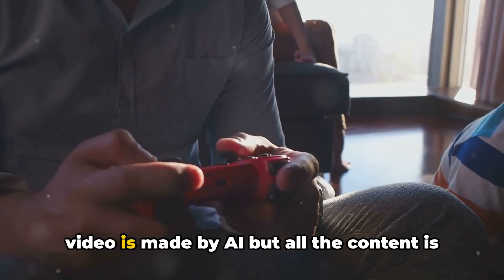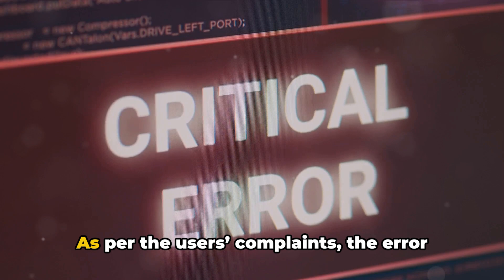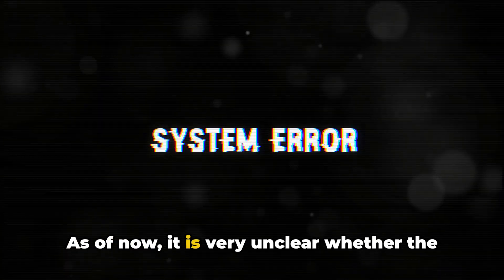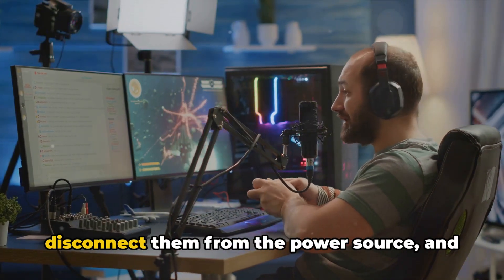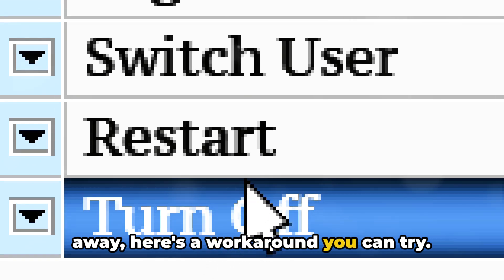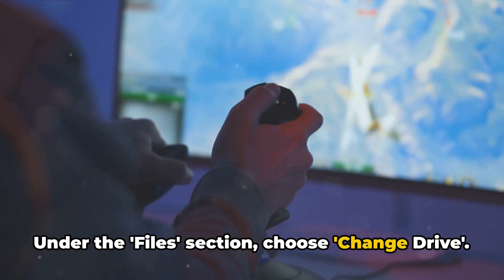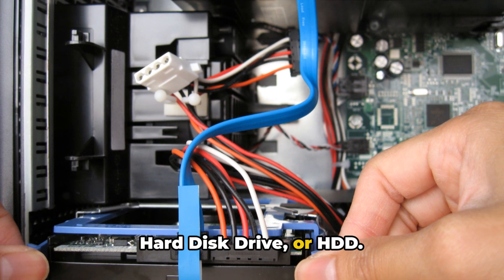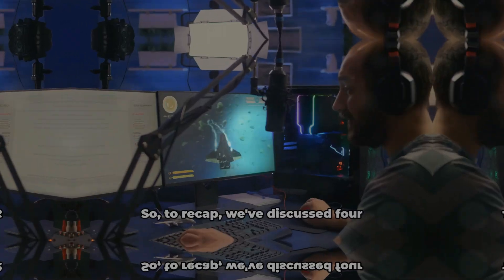How To Resolve Sea of Thieves EAC Error Code 10009?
Sailing Smooth: Fixing Sea of Thieves EAC Error Code 10009

OUTLINE:

00:00:00 Untitled Chapter
00:00:07 Troubleshooting the EAC Error Code 10009 in Sea of Thieves
00:00:39 Restarting and Updating
00:01:03 Workaround with 'Change Drive'
00:01:27 HDD Reinstallation
00:01:46 Recap and Conclusion